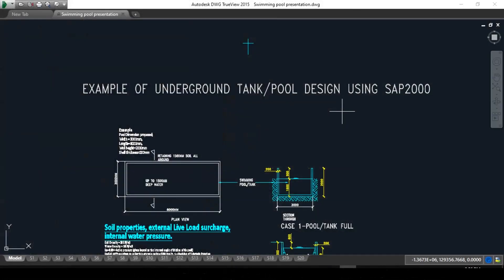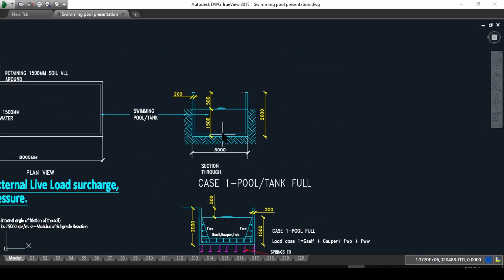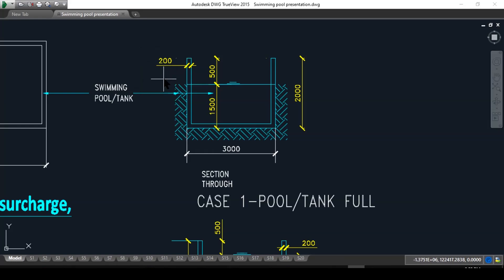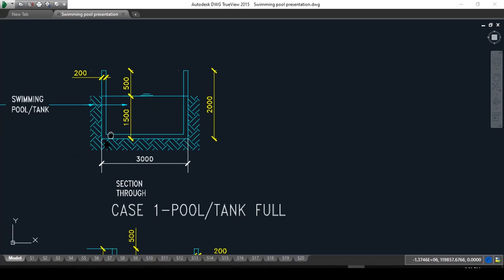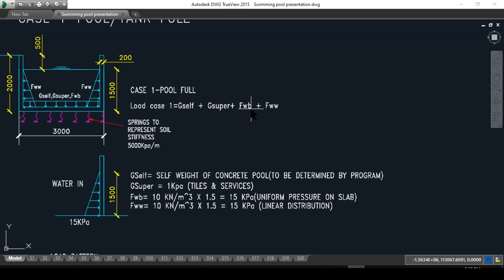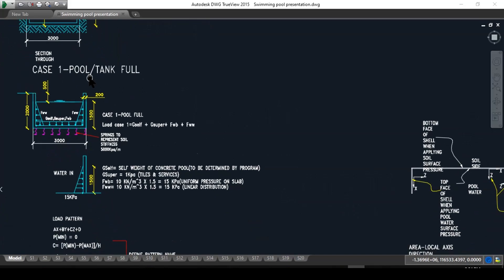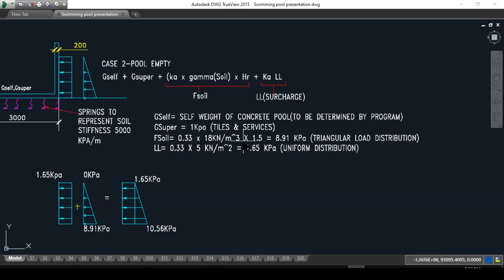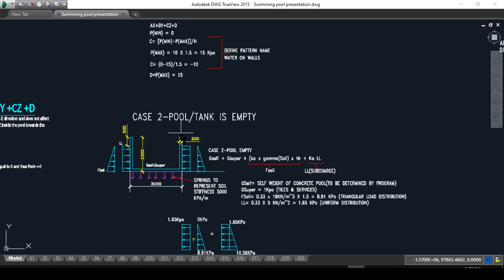Concrete swimming pool Design using-Sap2000 Part 1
In the first part of this series, we introduce the fundamental loading conditions and key parameters necessary for modeling an underground tank or pool using finite element software. Thank you for your support.